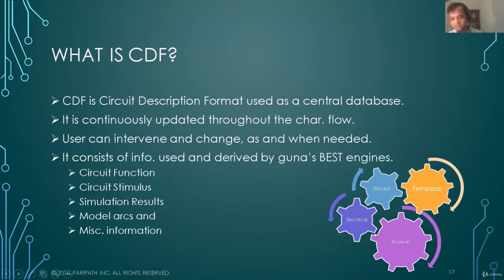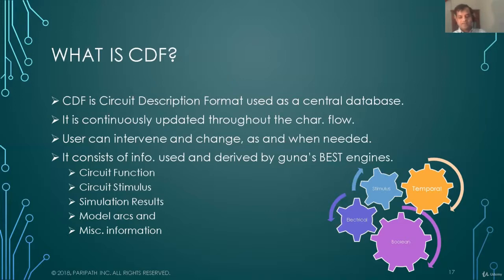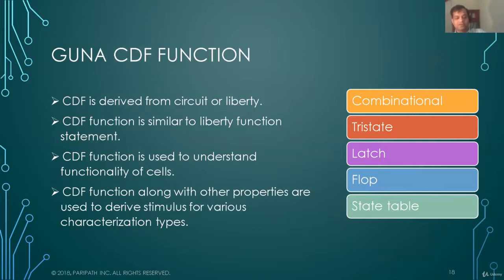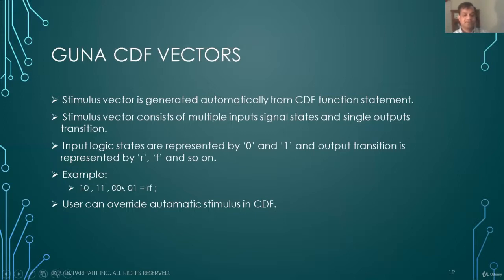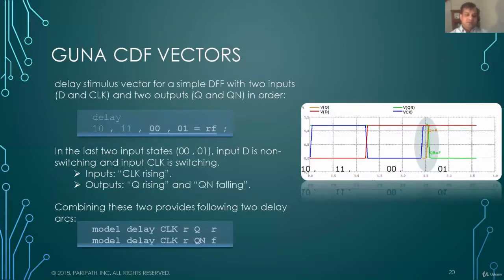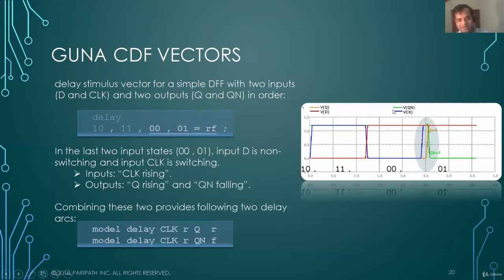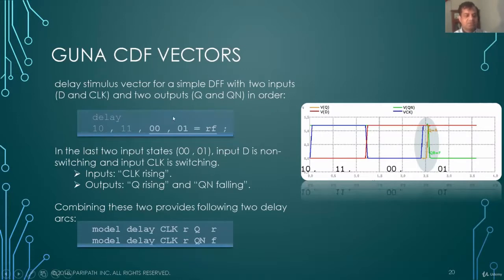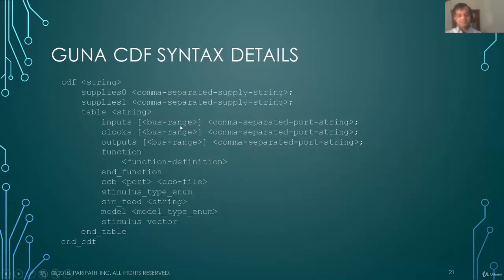Introduction to CDF, CDF Vectors and CDF example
VSD - Library characterization and modelling - Part 2
Build your own timing models